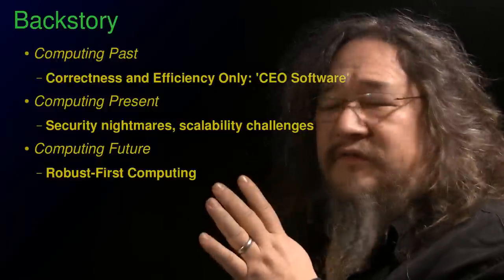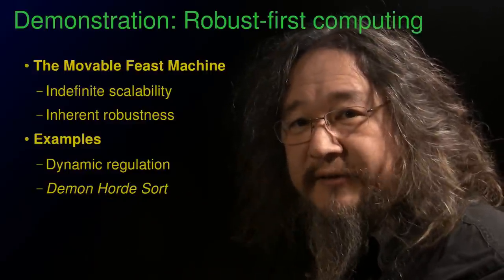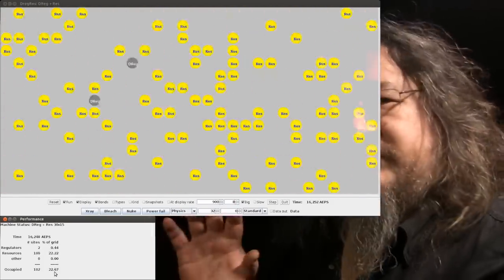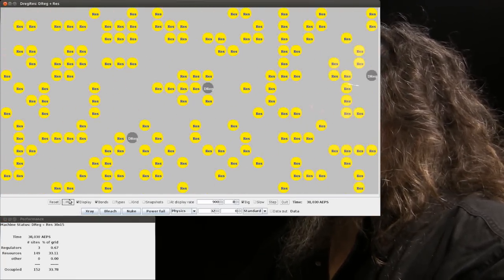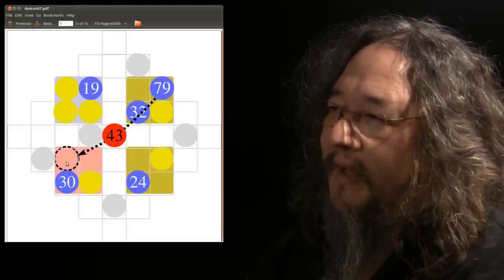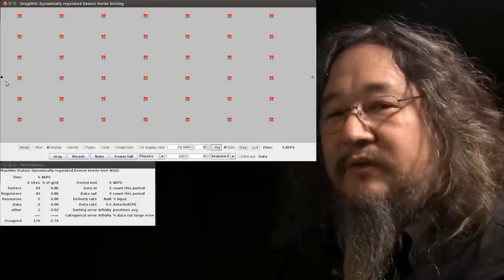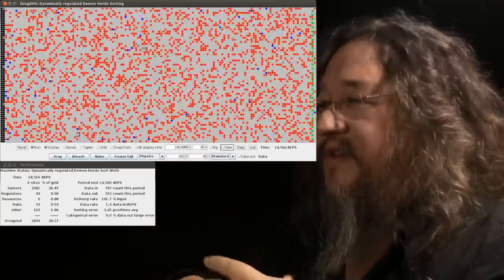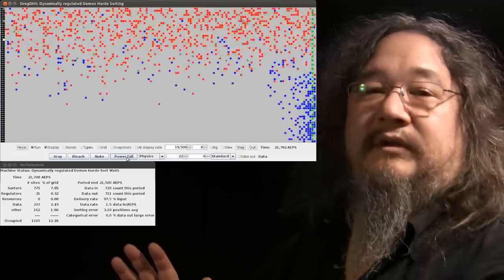Robust-first computing: Demon Horde Sort (full version)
A demonstration of the 'Demon Horde Sort', an inherently robust sorting machine.  This is the uncut raw version, with all its details, repetition, and side thoughts.   for a 12 min cut-down version.